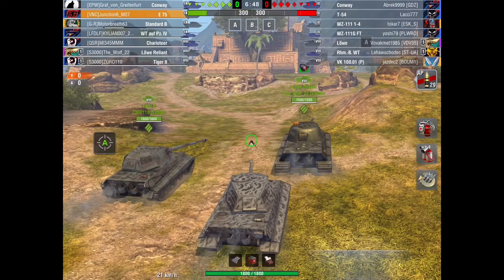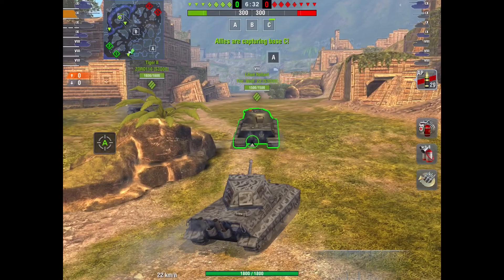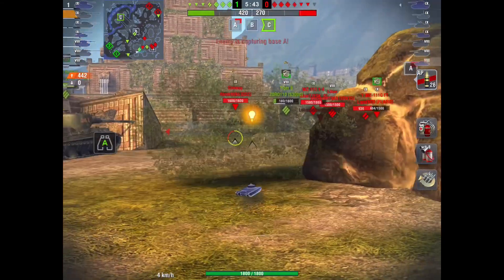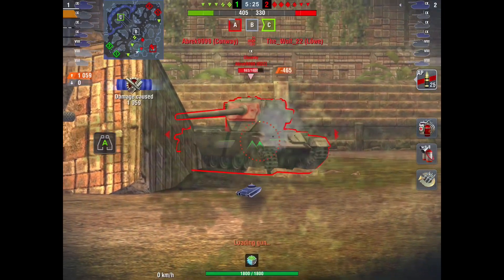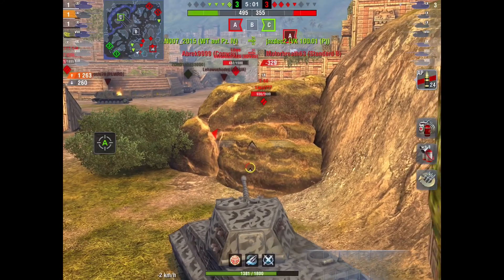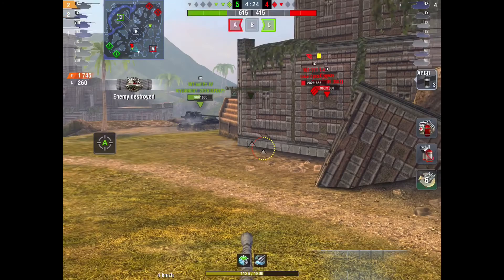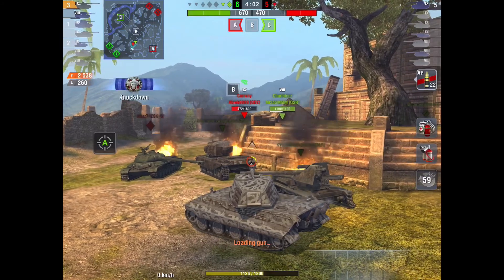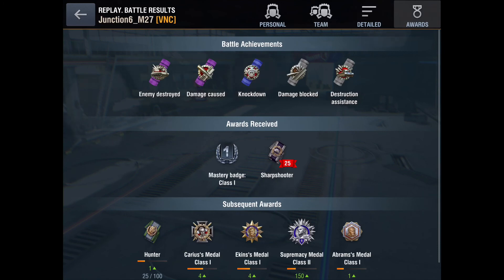WoTB. Consider The E75 (VNC) Commentary Blitz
E75 is worth grinding